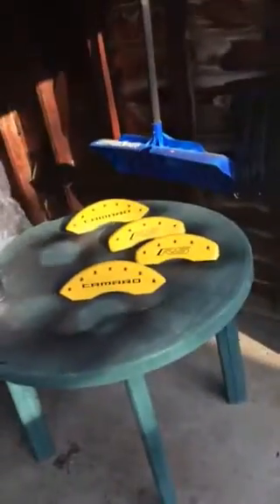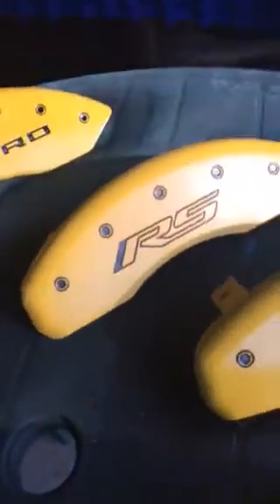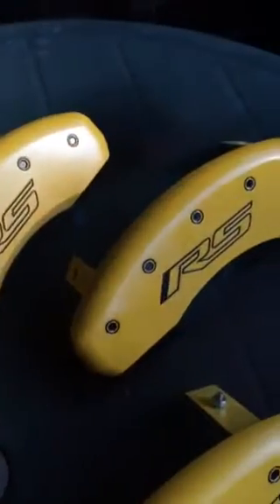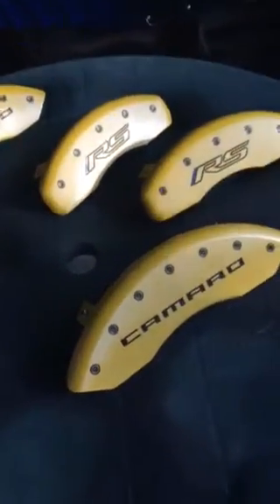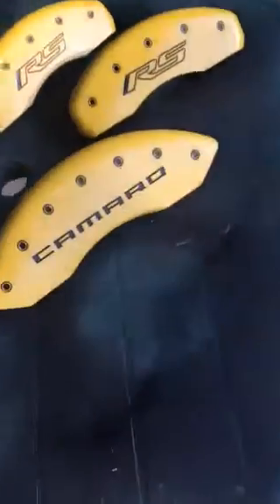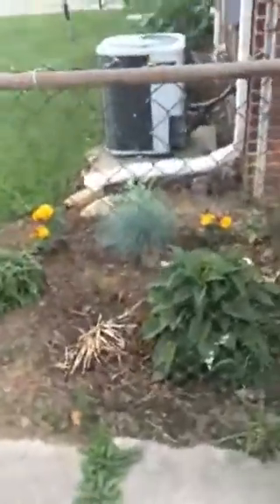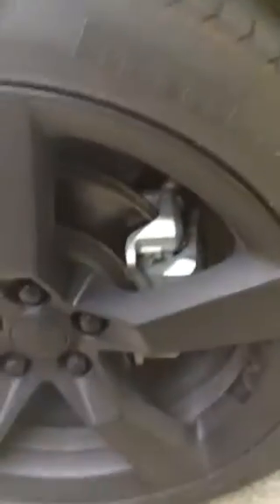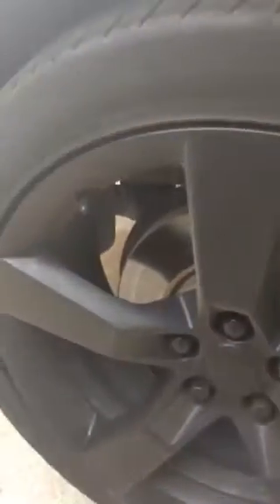Yellow caliper covers clear coated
Three coats and let them sit over night.